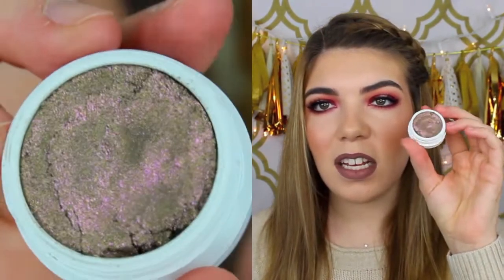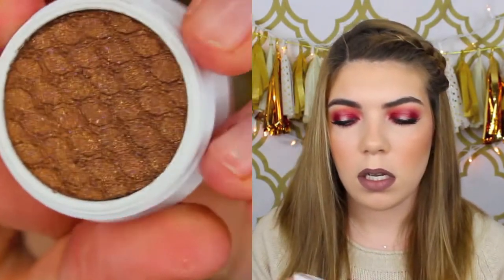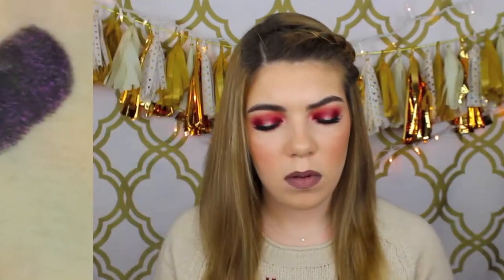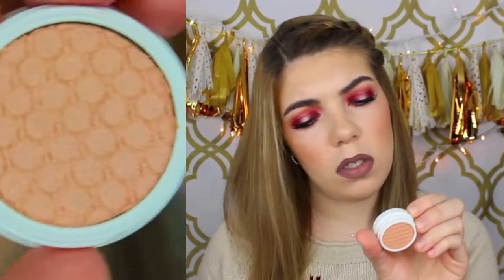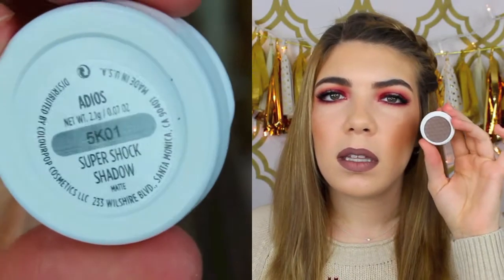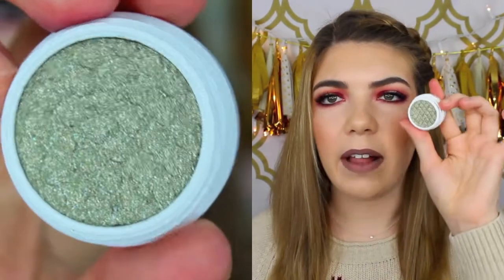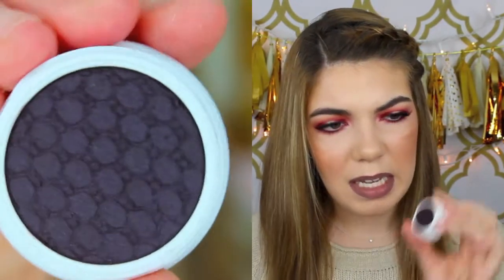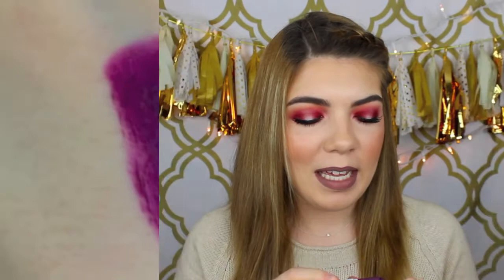Colourpop Haul/Swatches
Leave me some comments of different makeup looks you would like to see.

Follow my on instagram- Kylienickole

Products mentioned
-So Quiche
-I Heart This
-On The Rocks
-Bae
-Envy
-Get Lucky
-Game Face
-Rebound set
-Not A Box Of Chocolates set
-Skimpy Lippie Stix
-Leather Lippie Stix